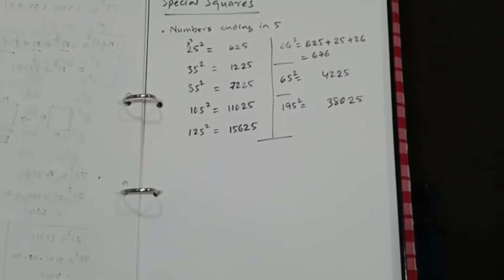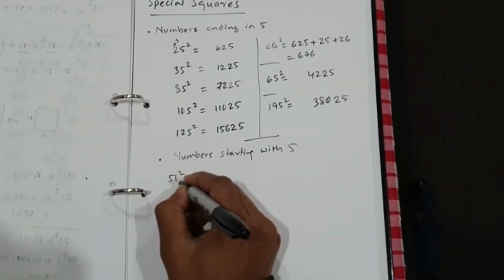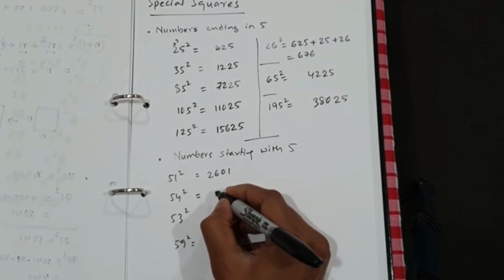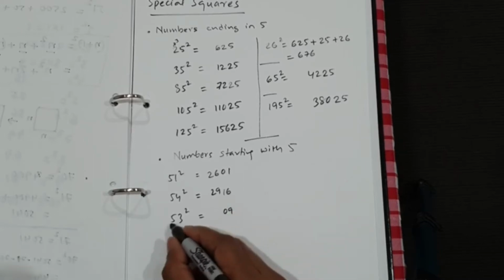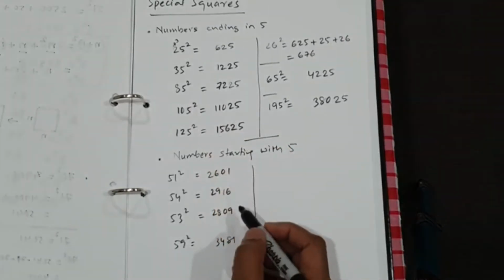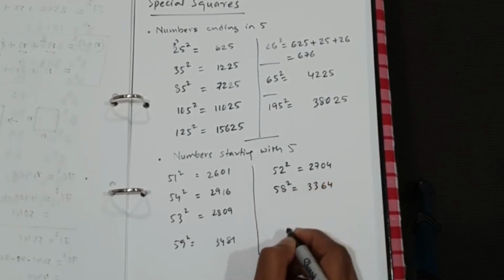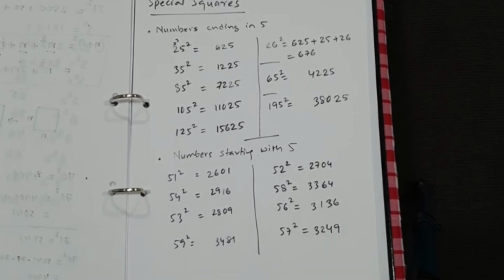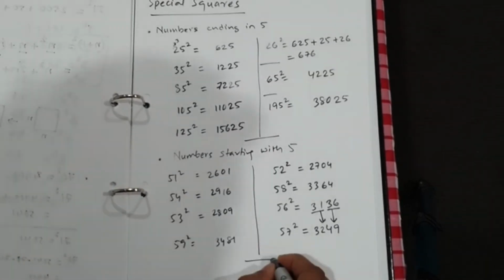Squares - Special Squares (Part 2)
This advance math video tutorial describes mental maths tricks showing sub topics like Special Squares. It provides overview of concepts covered in a typical high school algebra year 9 and 10 course or a college algebra course according to Australian curriculum.  This video contains plenty of lessons, notes, examples, and practice problems for you to get a good foundation in algebra, Indices etc.